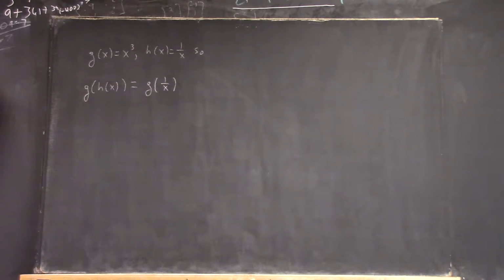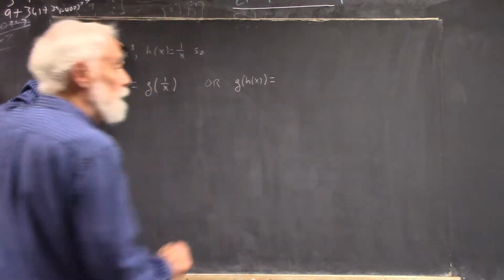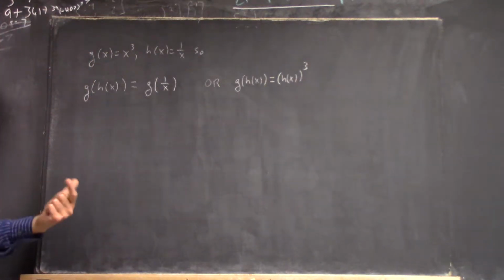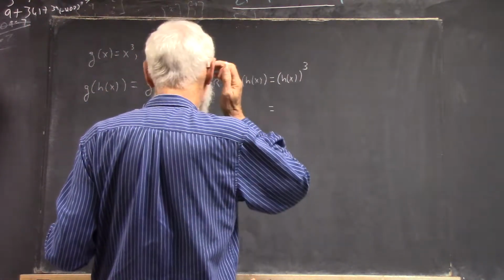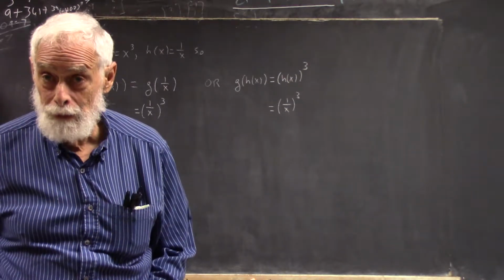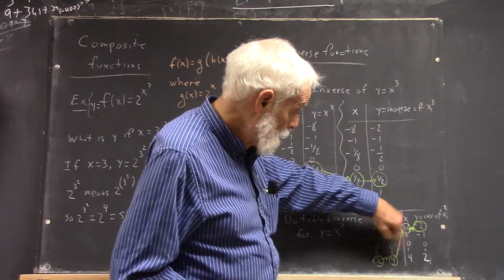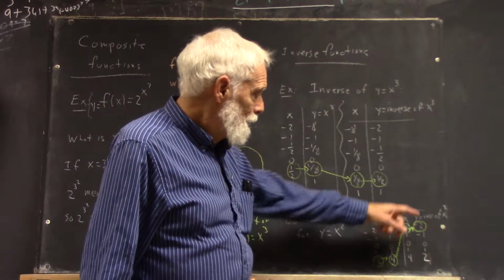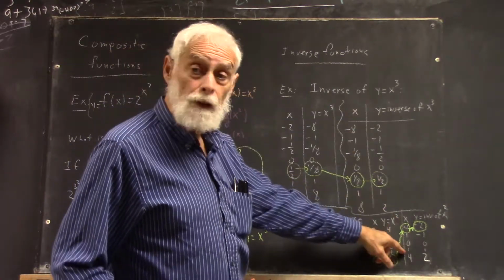dagpc 4552 another example of composite function tables for function and inverse x value yields y